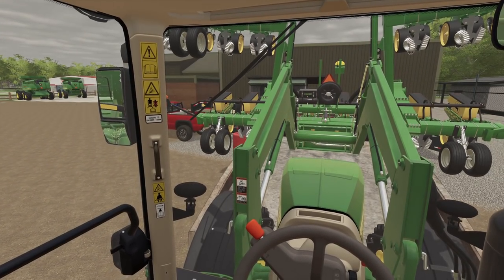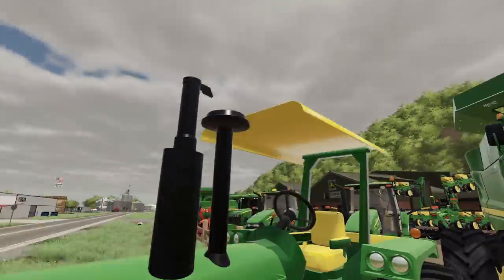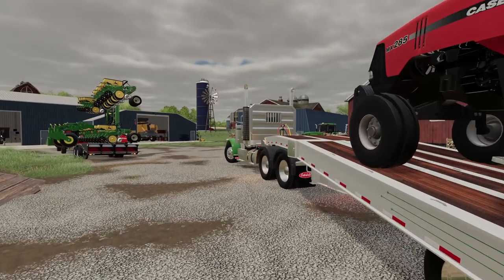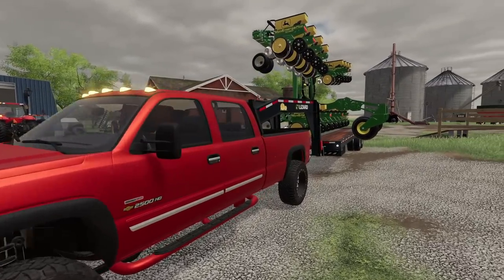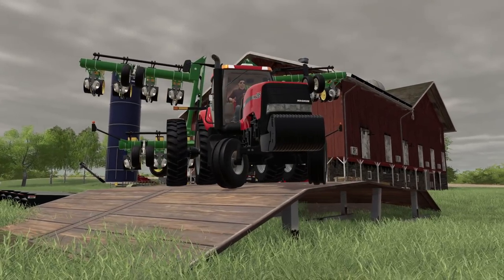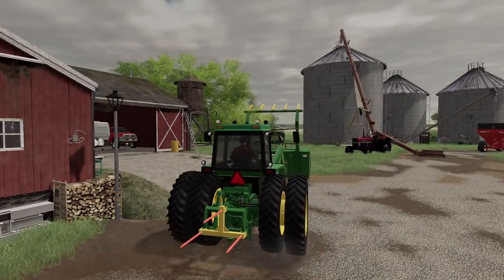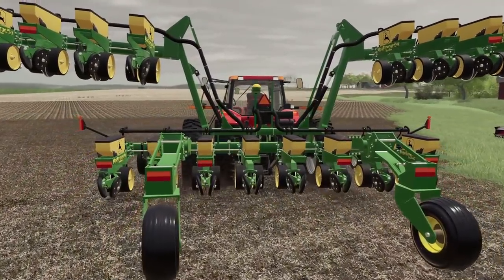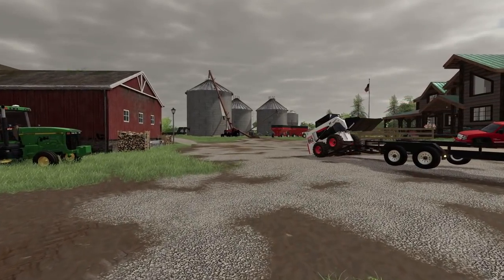2000's ROLEPLAY | STEAL A CASE OFF A DEERE LOT | NEW 16 ROW 3 POINT PLANTER | FARMING SIMULATOR 19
We are at the John Deere dealer picking up our new row crop planter.  End up being just in a Case at a Deere Lot.  We get a killer deal off the out of place red in a sea of green.  Hope you enjoy!